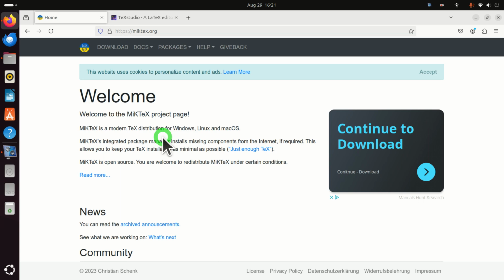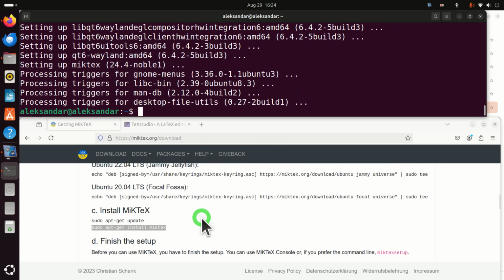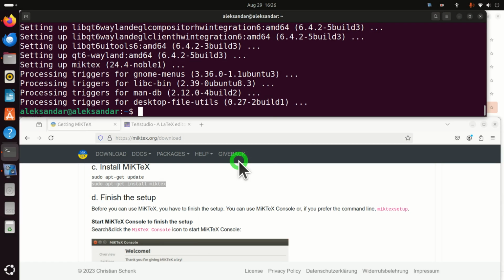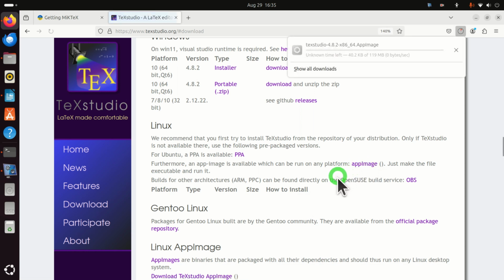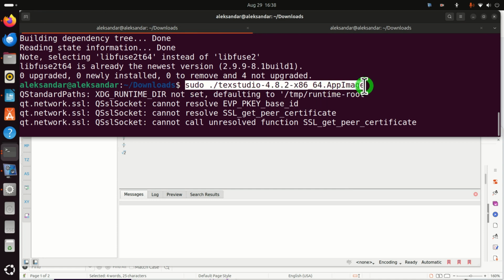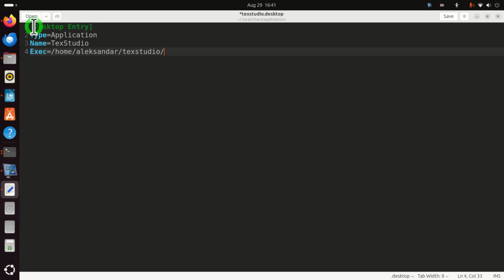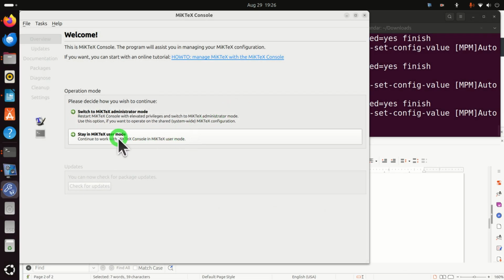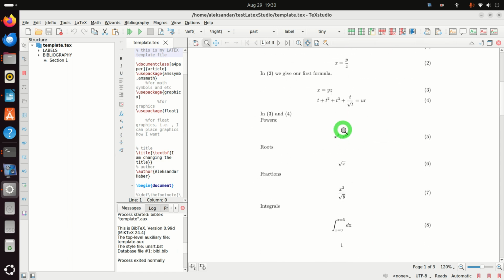How to Correctly Install and Use Latex In Linux Ubuntu - Install MikTex and TeXstudio Correctly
In this Latex tutorial, we explain how to correctly install and use Latex in Linux Ubuntu. Latex is a very popular language for writing scientific reports  and papers containing graphs, figures, and equations. It is widely used in the scientific community.  We explain how to install MikTex and TeXstudio in Linux Ubuntu and how to compile Latex and Tex documents by using TeXstudio in Linux Ubuntu. Although we are using Linux Ubuntu 24.04 everything explained in this tutorial applies to any other Linux Ubuntu version.